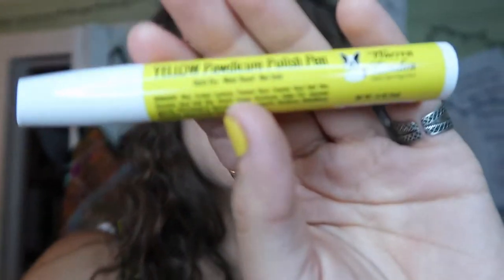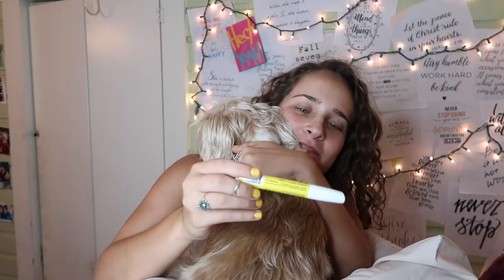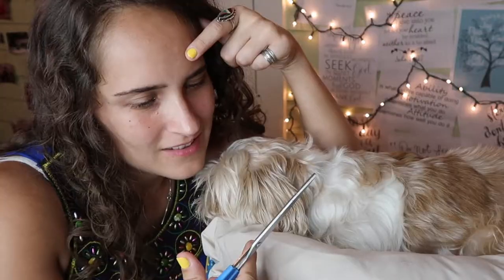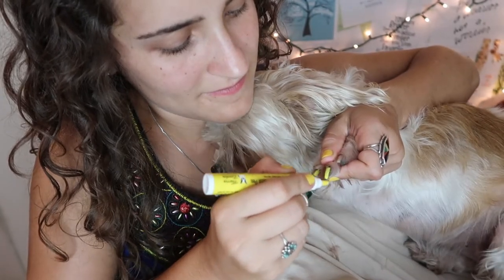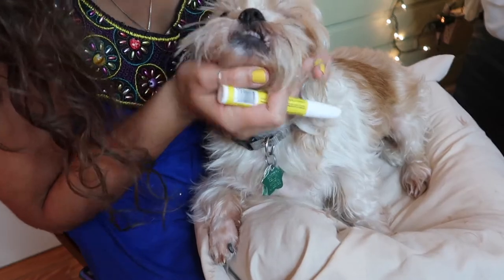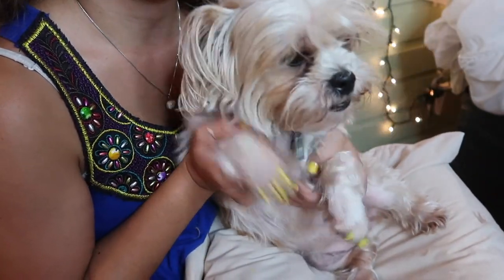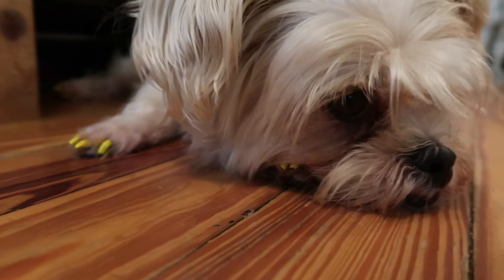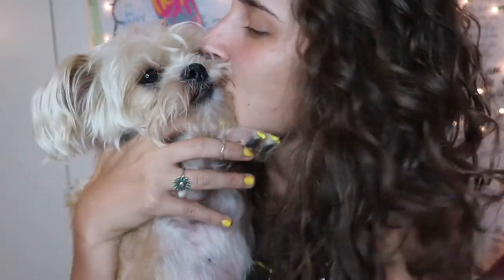Painting my dog's nails for the first time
Happy birthday to me! I hope y'all enjoyed watching this as much as I enjoyed shooting it. Pebble is such an angel.